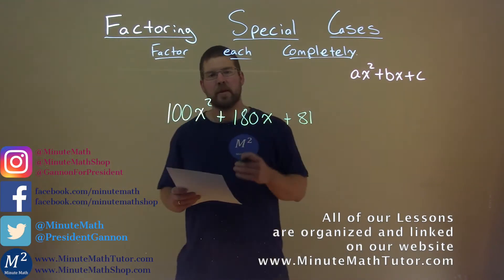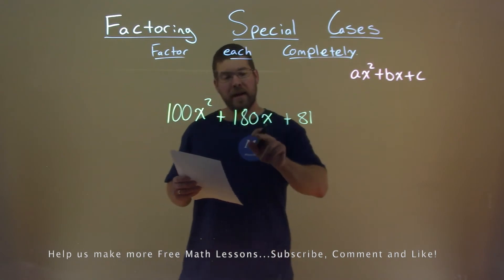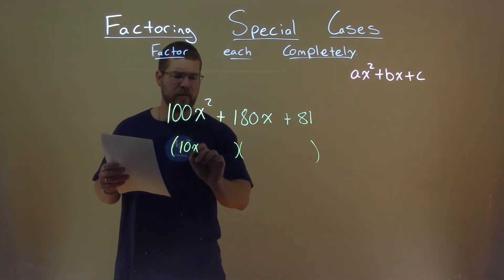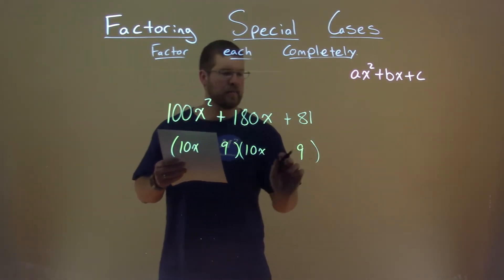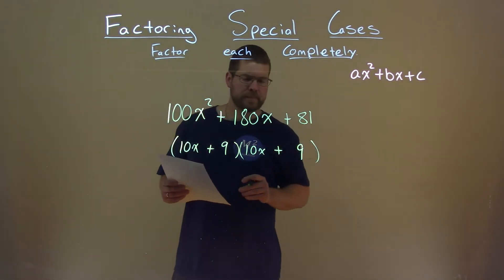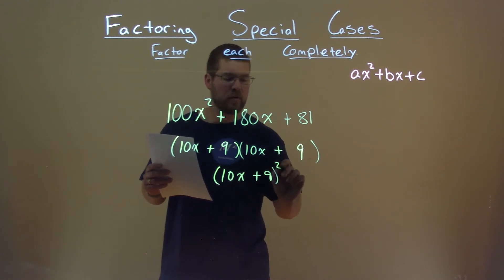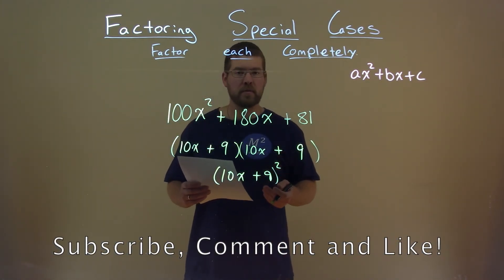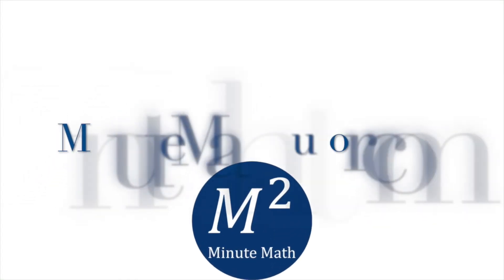Factor 100x^2+180x+81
Factor 100x^2+180x+81. In this free online math video lesson on Factoring Special Cases we factor each completely. We learn how to Factor 100x^2+180x+81 completely.